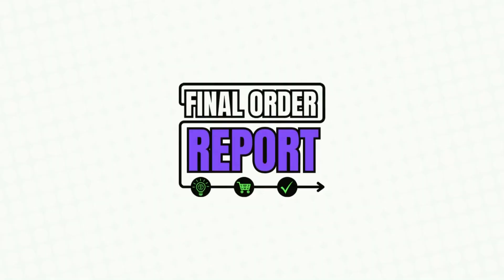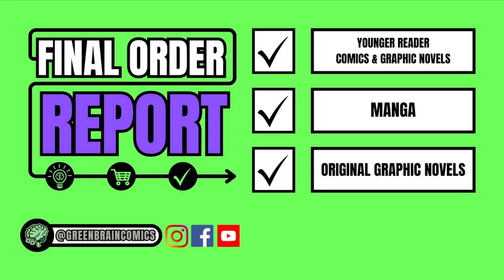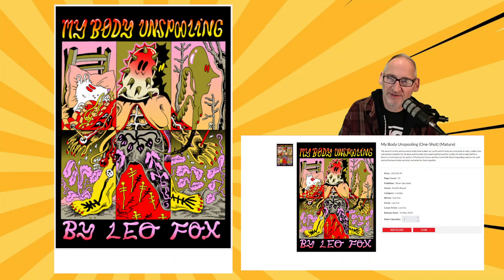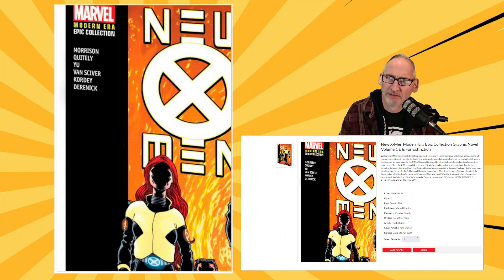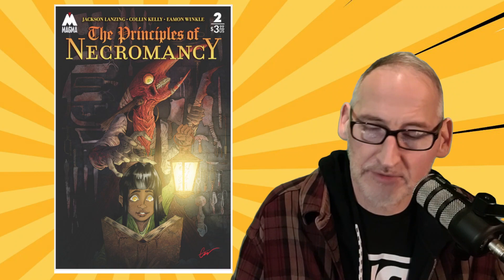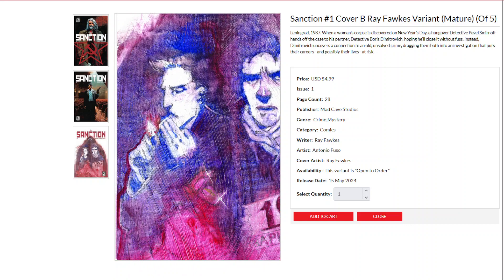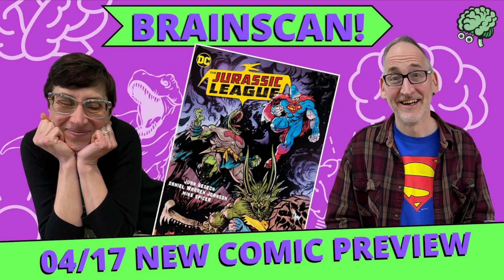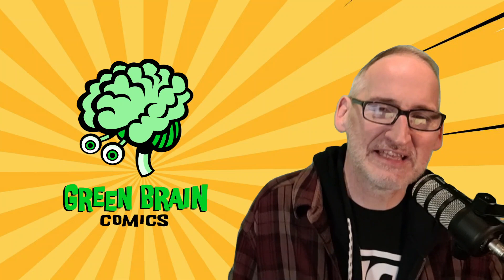Final Order Report 04/16 Boy Wonder Hellverine Amory Wars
Every week Comic Book Specialty Shops (like Green Brain Comics) place orders for upcoming comics and graphic novels that are going to the printer. It's also your last chance to place your orders for specific comics, variant covers, & graphic novels. These items will be in stores starting in about 4 weeks.

Everything shown today will be on the Last Call Carousel until Sunday April 10th at 5pm

Comichub is a convenient way for you to preorder upcoming comics & graphic novels.
App available for Android and Iphone. (linked below)